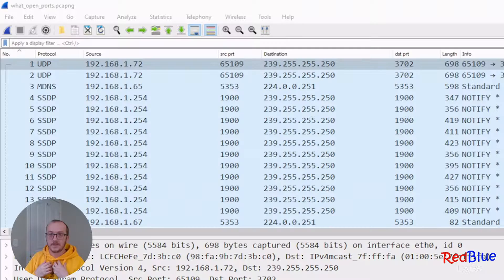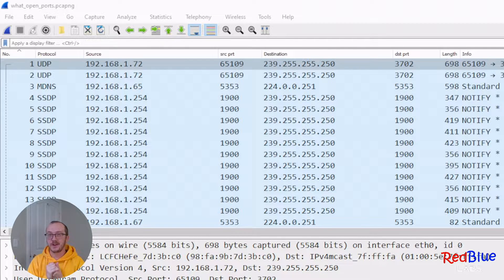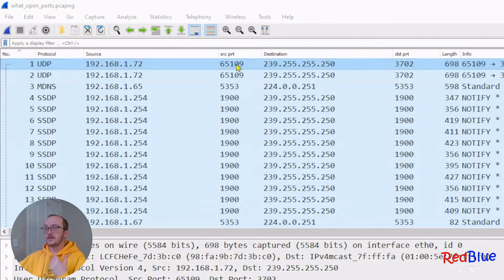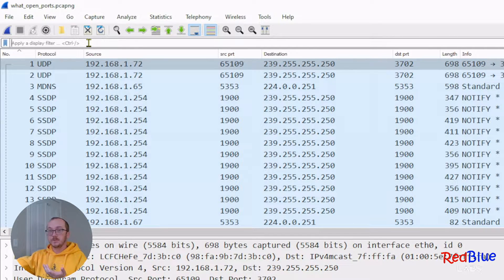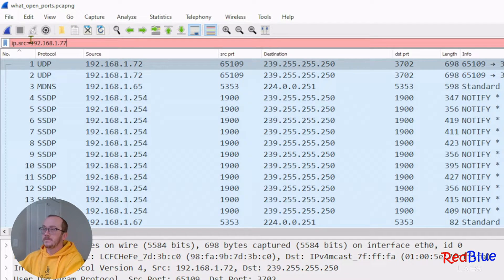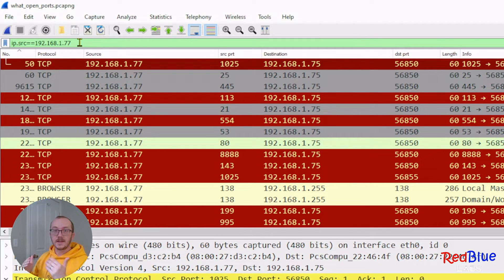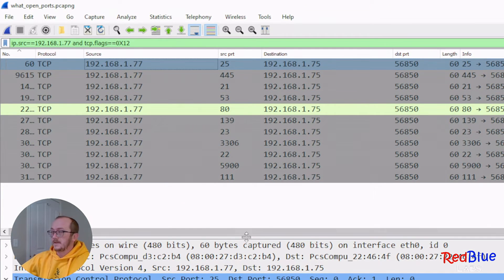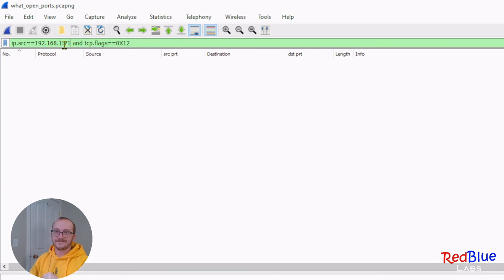Finding Open Ports with Wireshark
The title says it all!  Here is a technique I like to use to quickly find open ports with Wireshark

0:00-0:14 Intro
0:15-1:44 Explanation and Setup
1:45-3:09 Searching for Open Ports